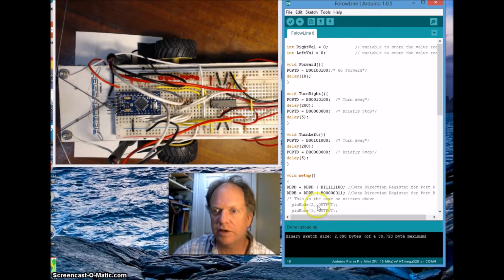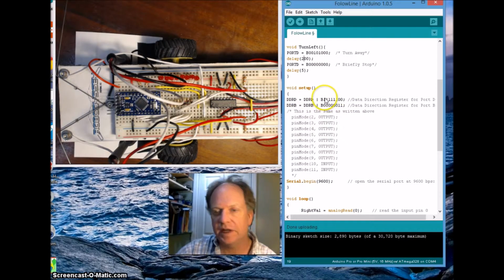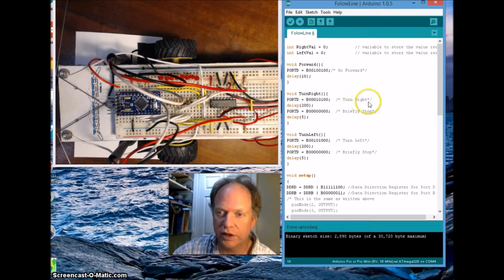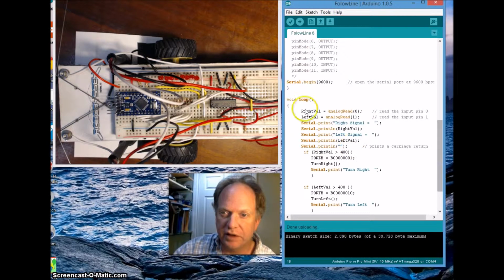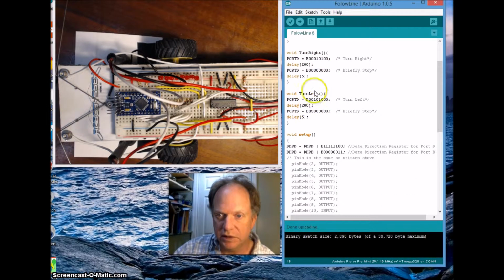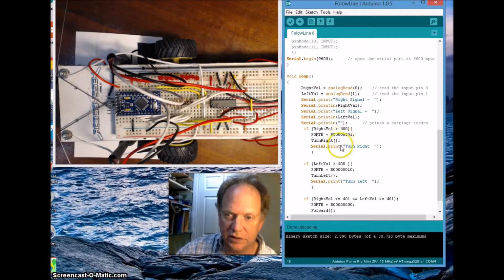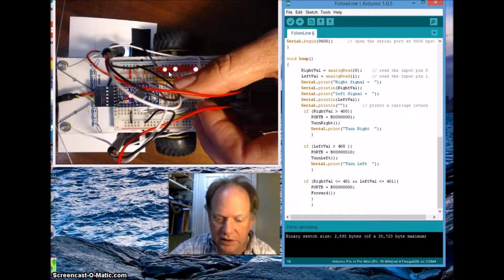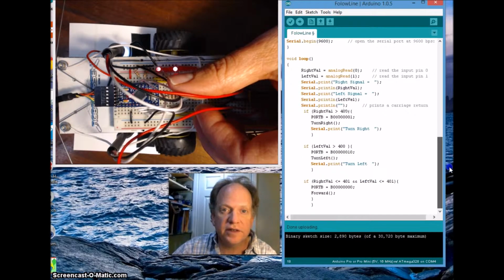Pro Mini Set Up and Arduino programming on a breadboard Vid14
Building a Pro-mini Breadboard based Robot